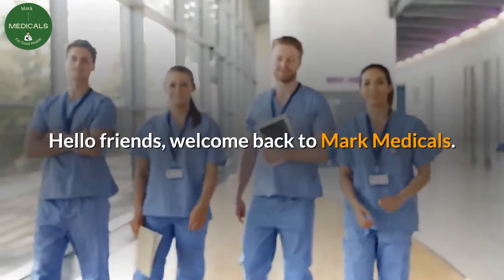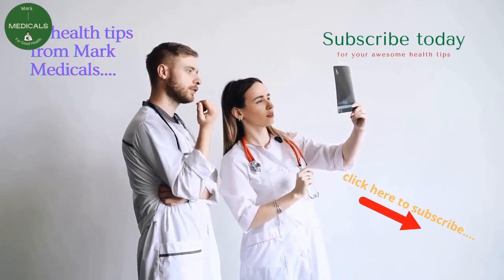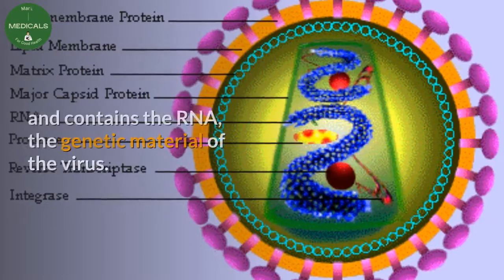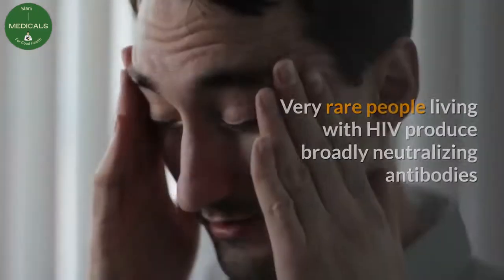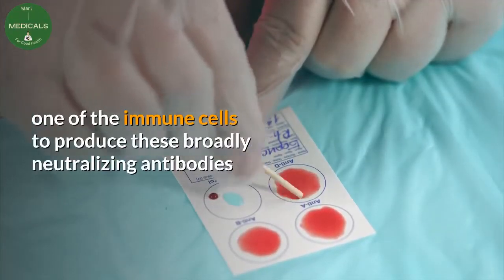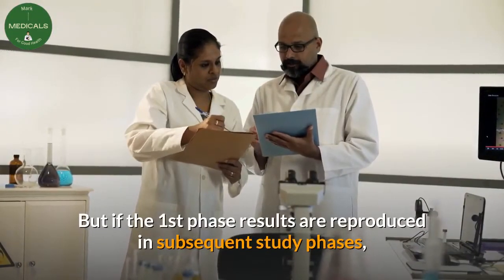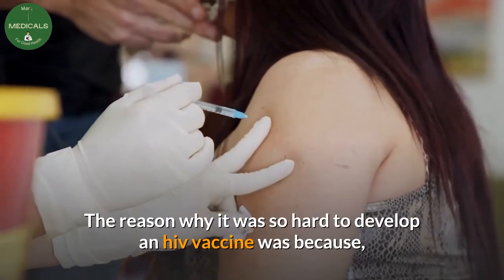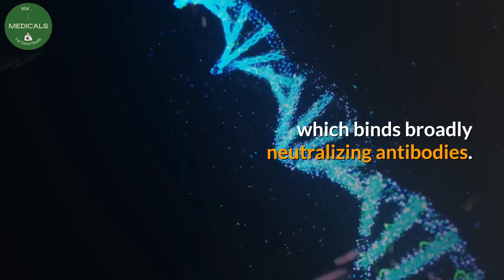is the new HIV vaccine really effective? (mRNA vaccine HIV)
They are many mRNA vaccine HIV that are close to hitting the market today. But, is the new hiv vaccine really effective? In this video, I will clearly show you how effective the HIV vaccine is and the accuracies in HIV prevention attained.

Desclaimer.